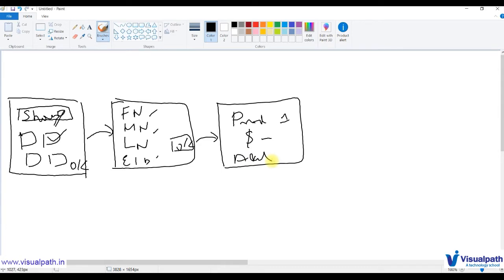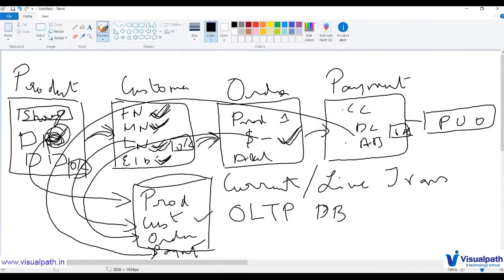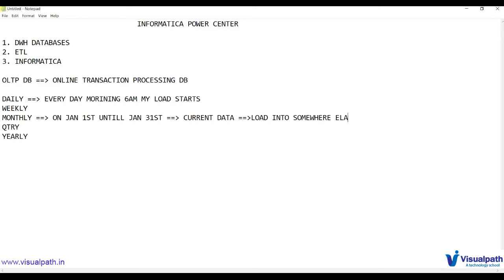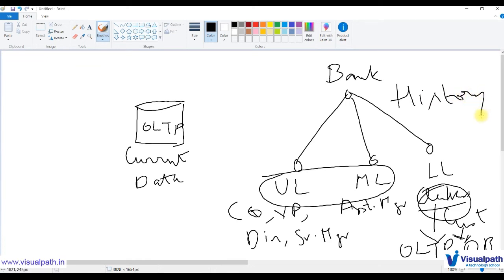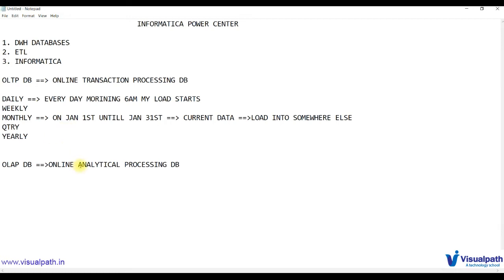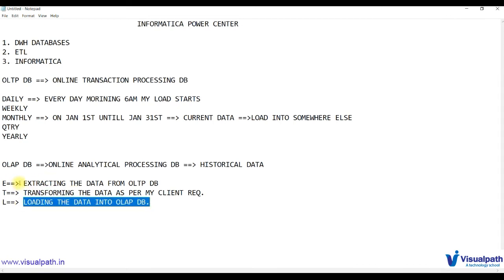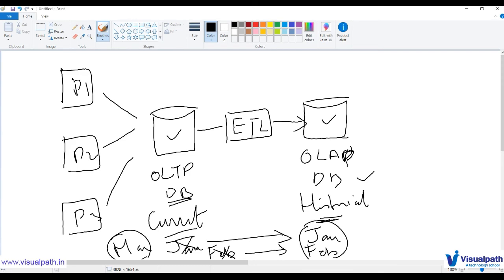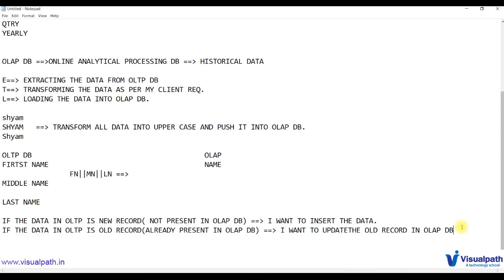#1 Overview of Informatica PowerCenter | Informatica PowerCenter Training | Visualpath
In lesson 1, we are going to discuss the Overview of Informatica PowerCenter.